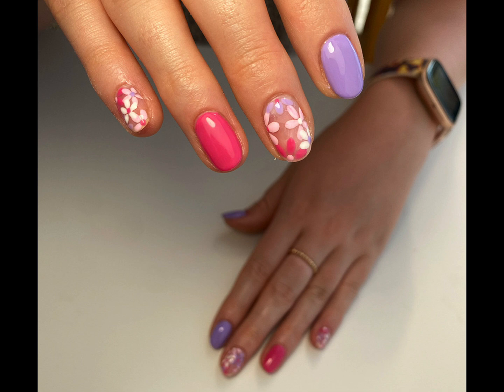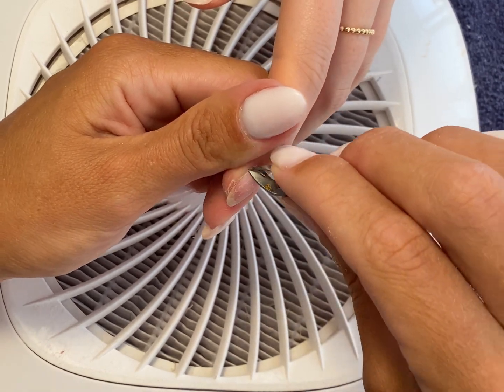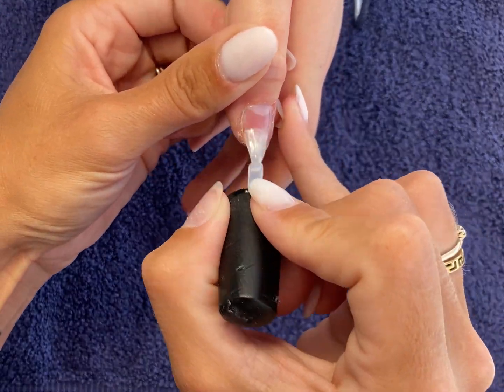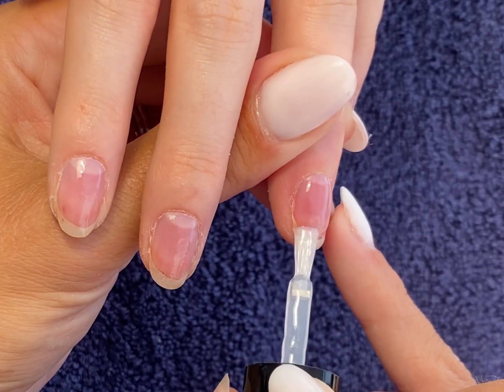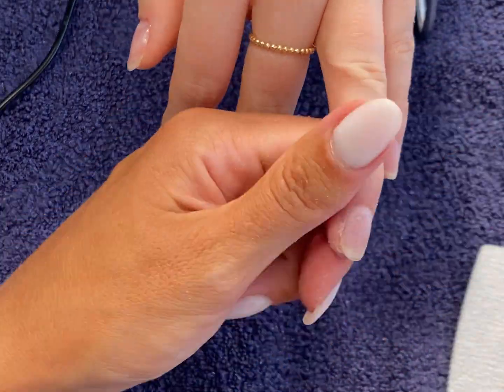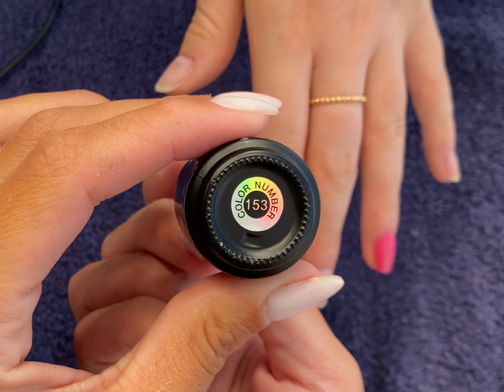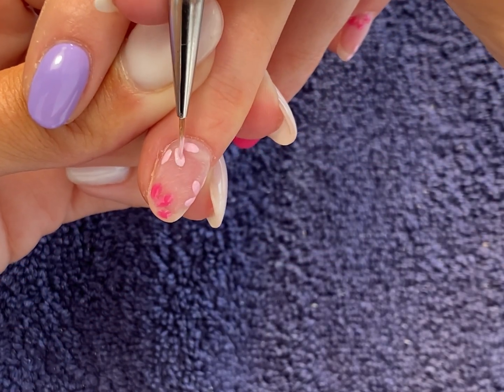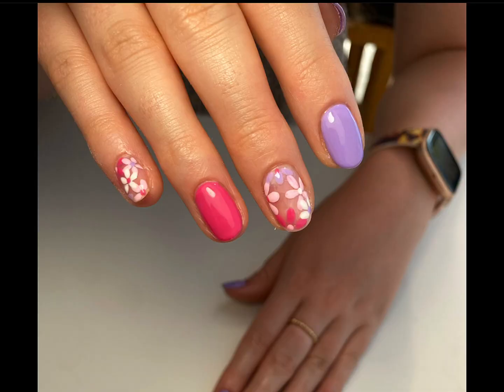Easy nail design | gel nails | flower design | prep/ application & finish